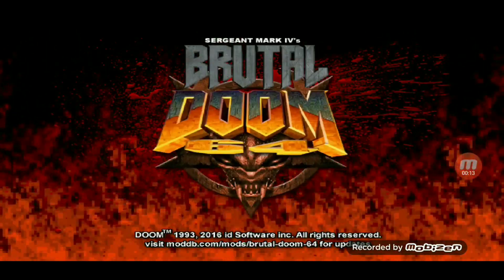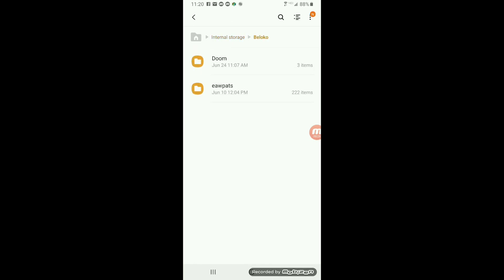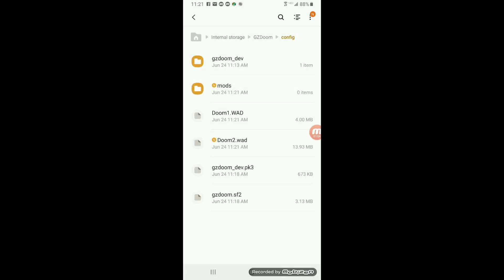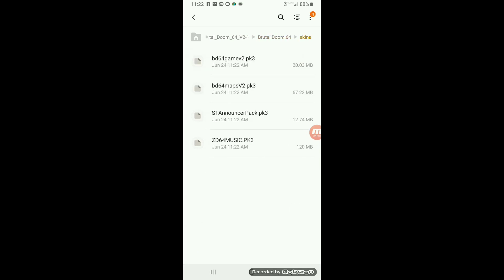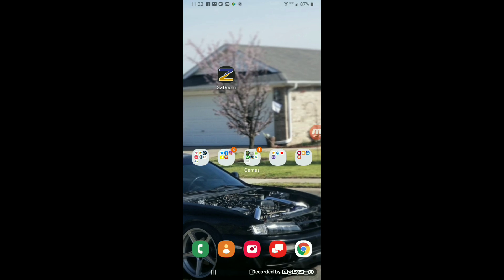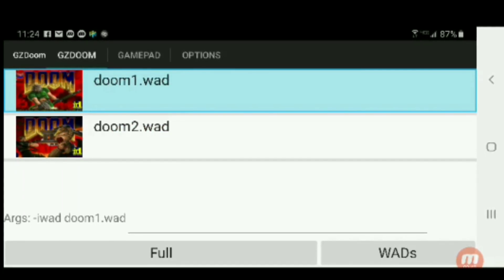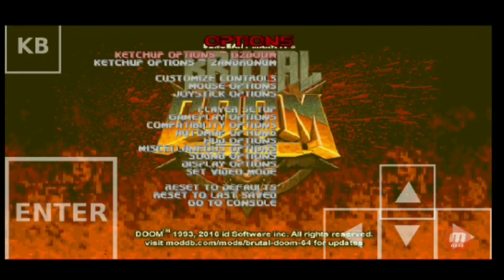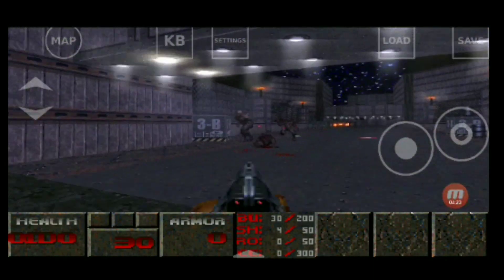How to play Brutal DOOM 64 on your android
This is a quick video instruction on how to download and play brutal doom 64 mod in your android phone. This is my first time making a video like this so is not perfect but I hope I helped you make this game work in your phone

Video was edited in Powerdirector app available in your play store

Screen recording was done with Mobizen available in the play store also